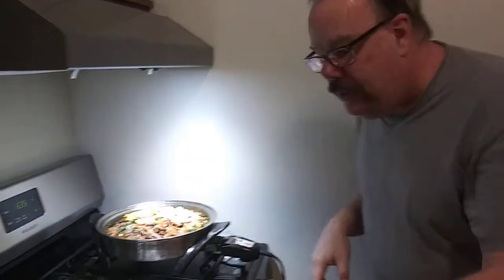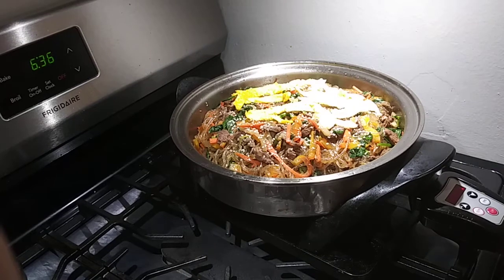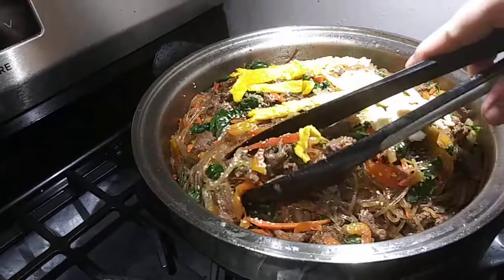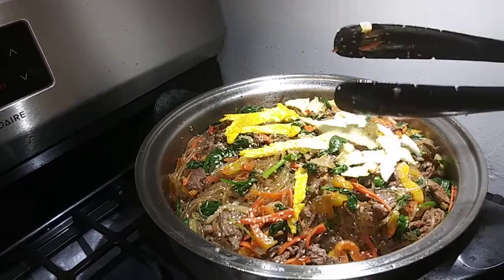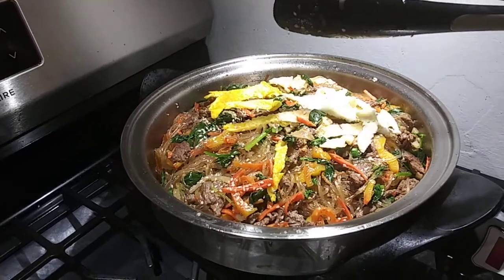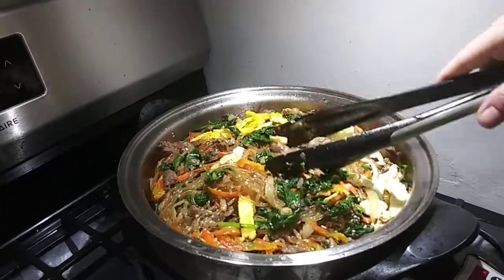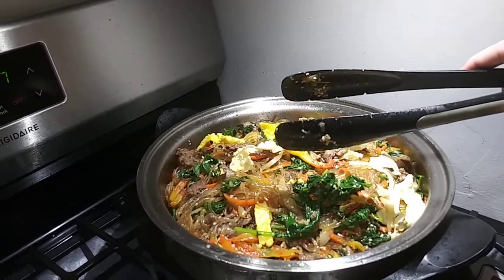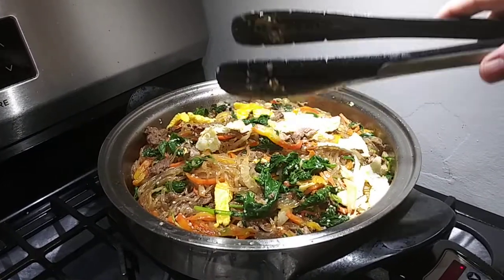Chapchae - Korean noodles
Korean food, language and culture